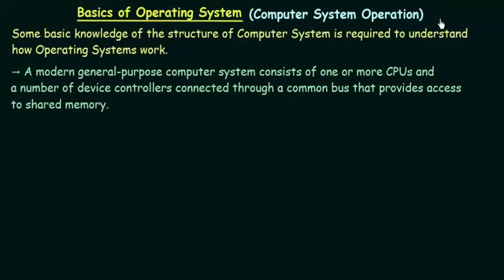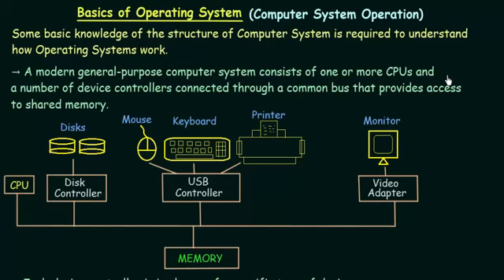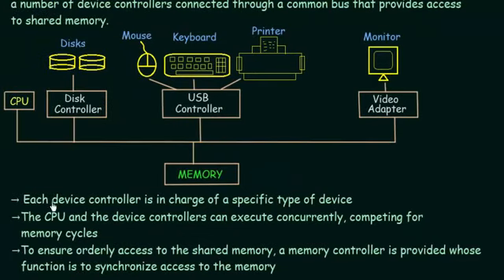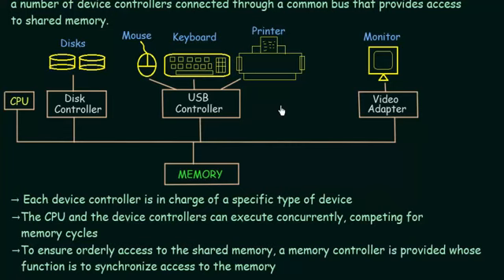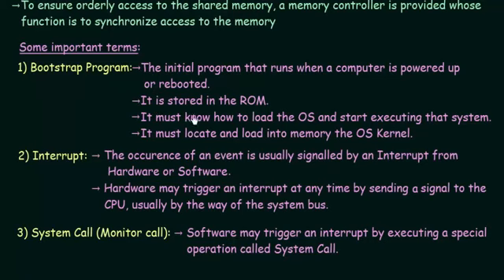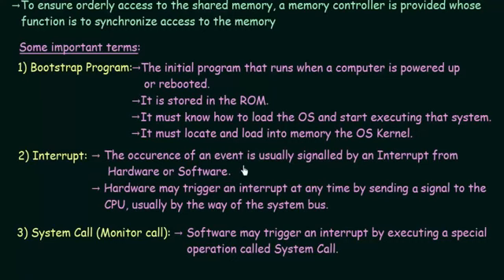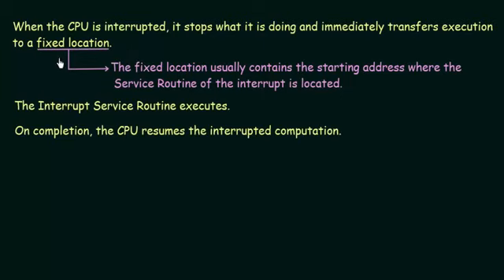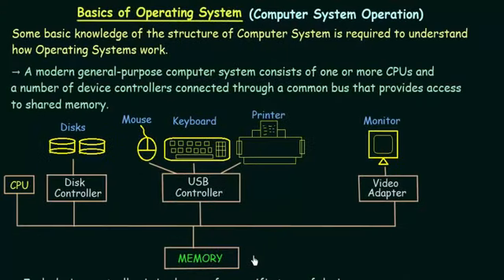Basic of oprating system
Computer system operations